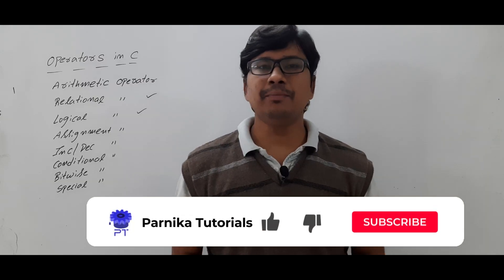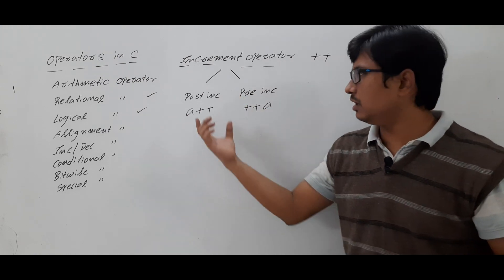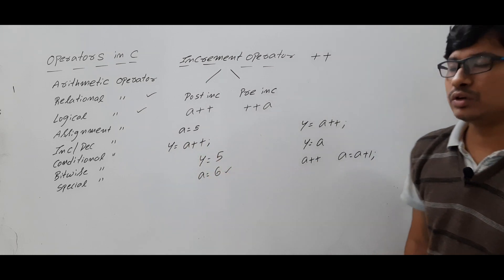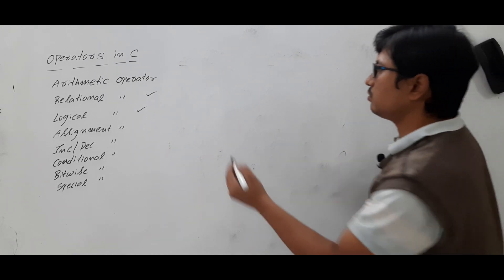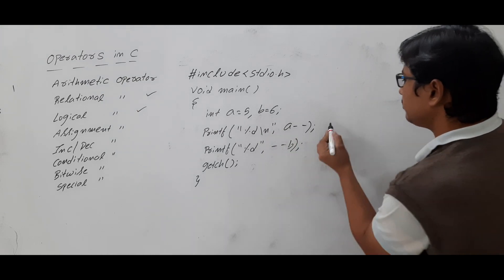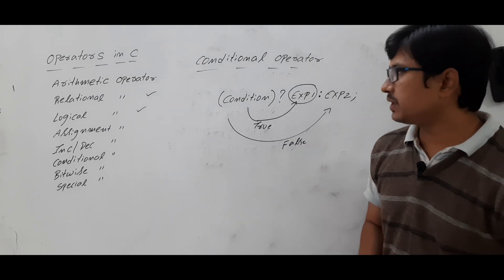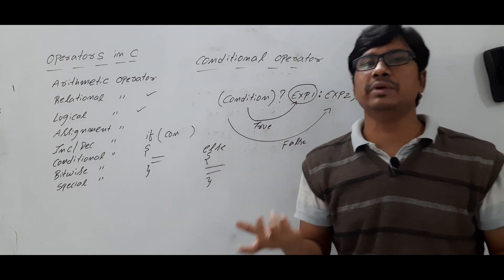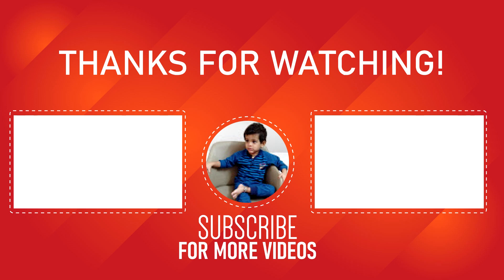L 20: INCREMENT & DECREMENT OPERATOR | CONDITIONAL OPERATOR | C PROGRAMMING LECTURES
In this video, I have discussed about increment, decrement and conditional operator.
introduction 00:00
increment operator 0:43
example 5:16
conditional operator 7:56